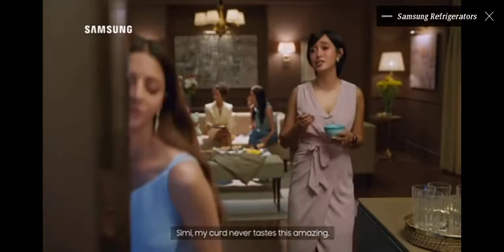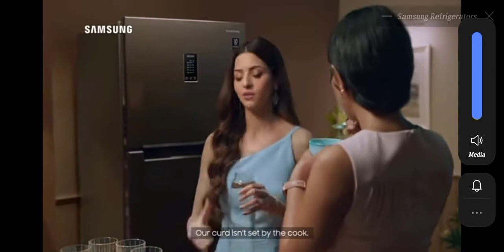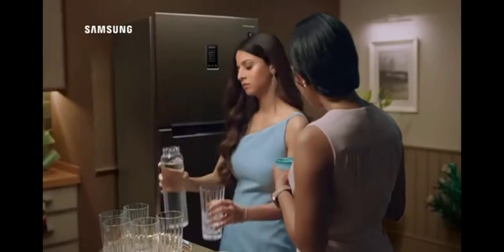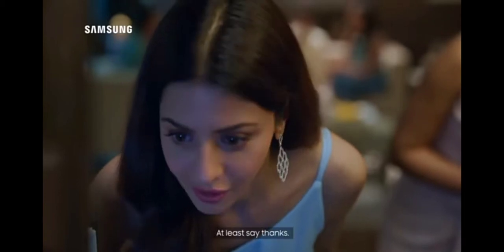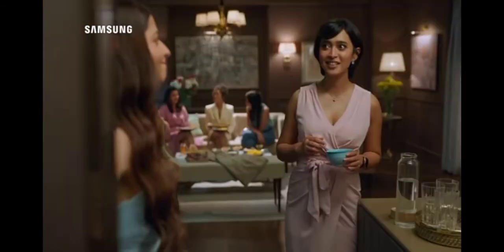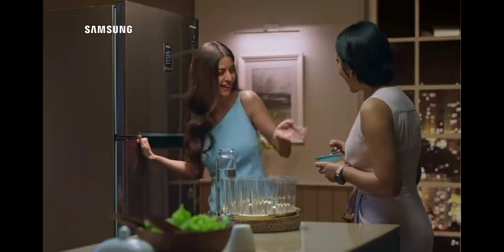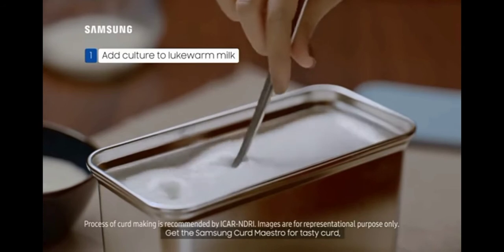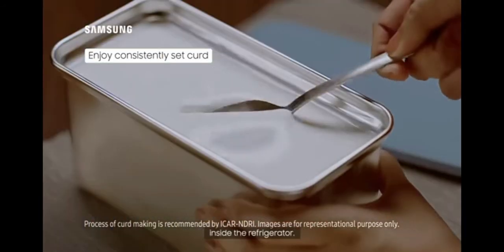Samsung Curd Maestro Double Door Refrigerator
LINK TO PURCHASE THE PRODUCT